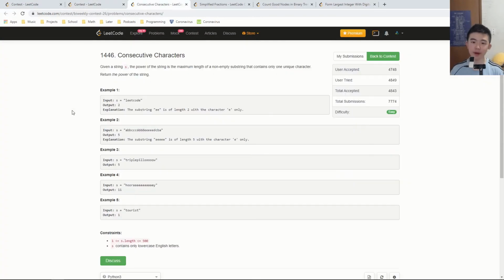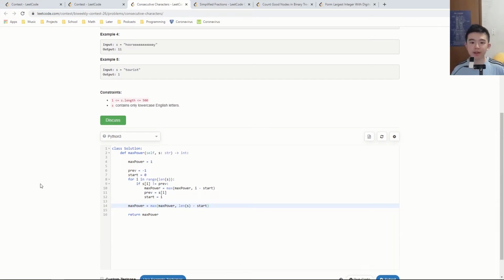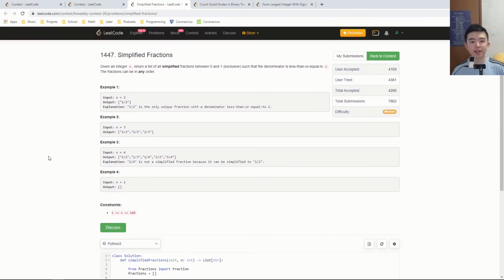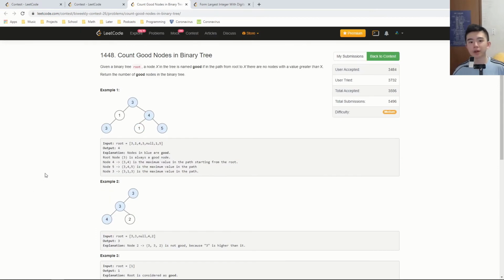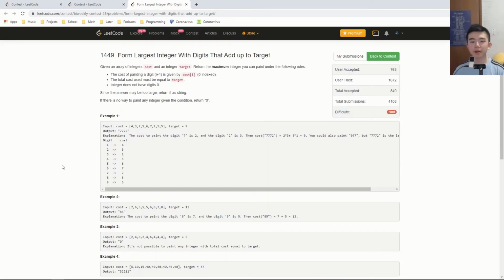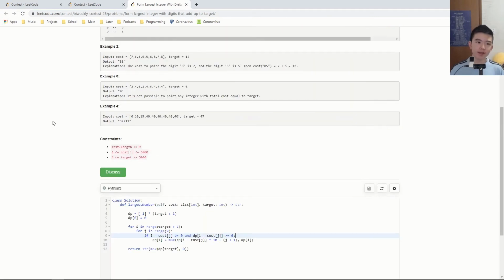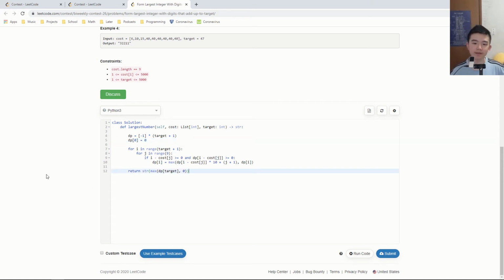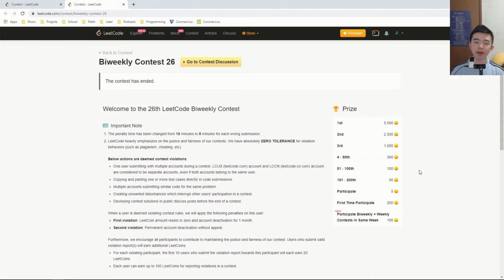LeetCode Biweekly Contest 26 (Rank 3156)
First biweekly contest in a long time! Finished first three problems. Not a good contest for me this time, because I didn't finish problem 4.

Sorry for the clipping! I gotta talk further away from the microphone next time.
02:47 Contest ends.
03:11 Problem 1 explanation.
04:05 Problem 2 explanation.
04:43 Problem 3 explanation.
05:55 Problem 4 explanation.